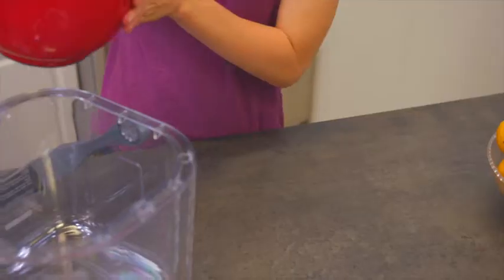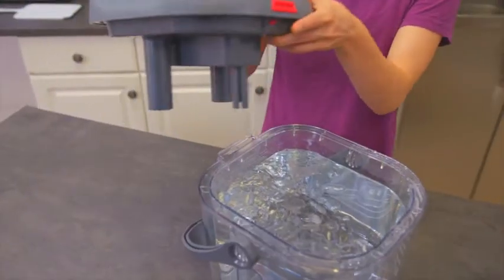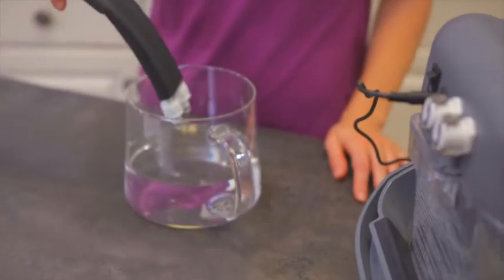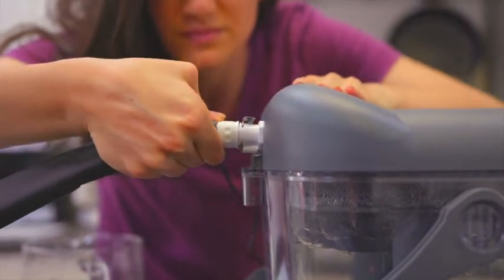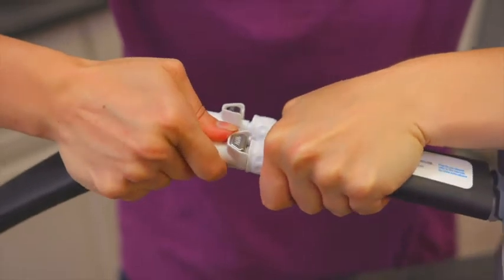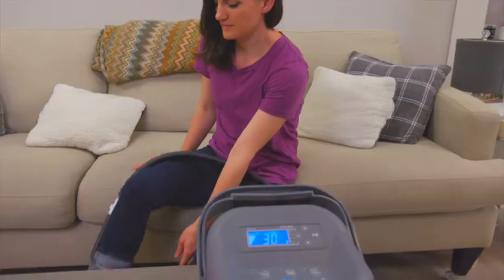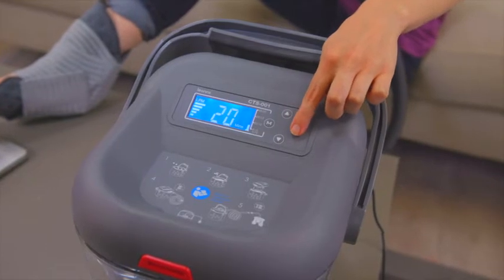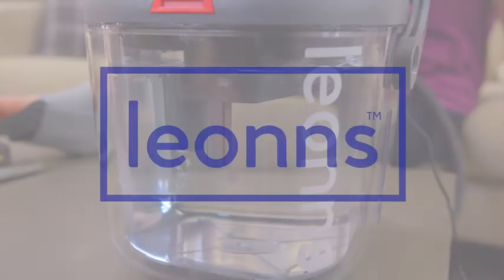LEONNS Cold Therapy Machine w/Universal Flexible Pad Knee, Shoulder, Back, Hip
Reduce Pain And Discomfort: Recovering from surgery? Aches? Pains? LEONNS Ice Therapy Machine was designed to help you. Cold therapy helps reduce swelling, pain and edema. When recovering from an injury or surgery you need to rest and let LEONNS cryotherapy ice machine do the work. The cold therapy system continuously pumps cold water at a regulated temperature to a soft pad providing effortless relief to the affected area.

Easy To Use Settings: The machine has a built in timer so you can set your session for up to 90 minutes at a time. LEONNS cryotherapy machine allows you to choose from 5 different flow rate settings to best suit your needs. In order to ensure that you are getting the proper treatment the ice therapy machine also monitors the temperature of the water. To properly set settings please refer to the included manual.

Included: (1) Ice Therapy Machine with Digital Controls (1) Universal Therapy Pad (1) Knee Therapy Pad (6) Reusable ice cubes (1) 5 ft insulation tube (1) 5 ft insulation tube (1) 5.8 ft AC Power Adapter (3) Adjustable Pad Securing Straps ( 1- 45", 1- 27", 1-15")

Universal Pad: The universal pad is designed to provide blissful relief to any affected area. The pad comfortably provides relief to the knee, lower back, shoulder, hip, arm, leg, and elbow. Unlike the ice machines of the past, LEONNS ice machine is quiet and will not disrupt television, conversation, or rest. BONUS: Includes an additional therapy pad specific designed for knee therapy.

Warranty: Go with a brand you can trust! Leonns offers a one year manufacturer's warranty. We are here to help!

LEONNS Cold Therapy Machine w/Universal Flexible Pad | Ice Cryotherapy System for Knee, Shoulder, Back, Hip and More